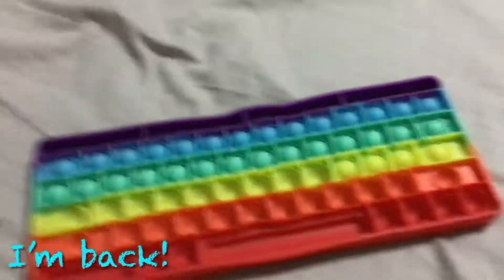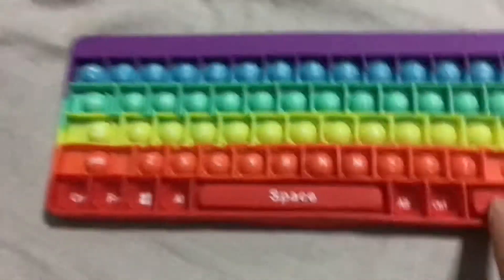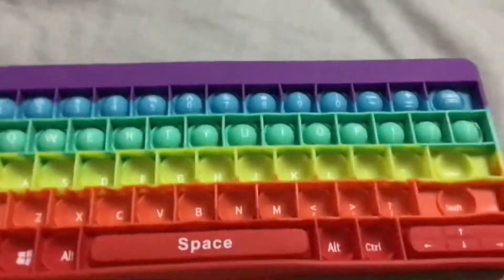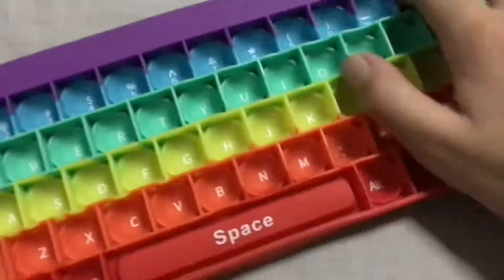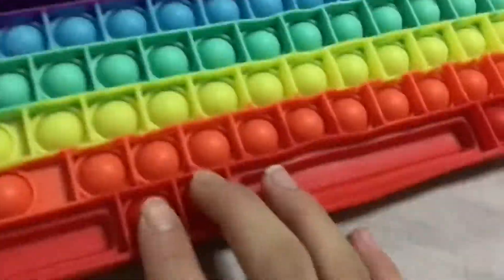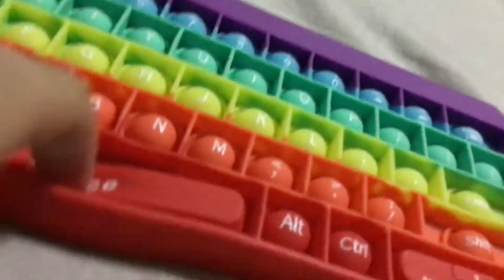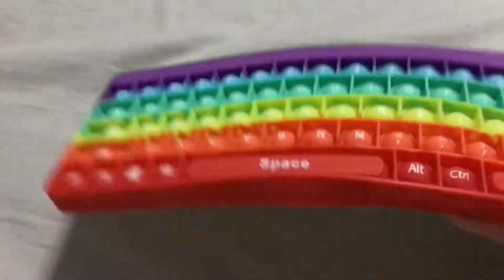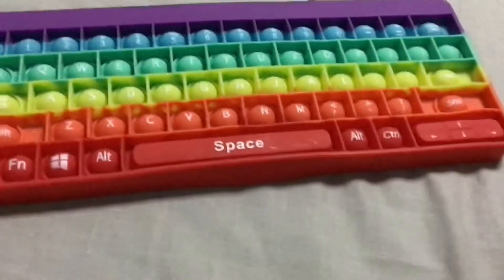I’m Back! | Rainbow keyboard pop it review!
Guys, I’m going to be on quarantine and taking a swab test.